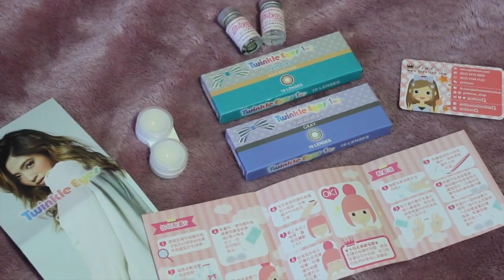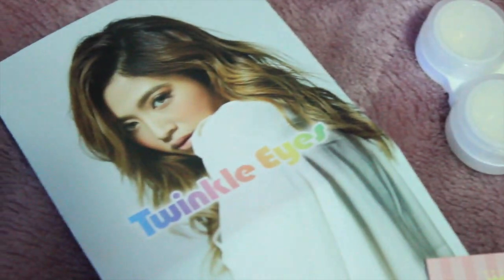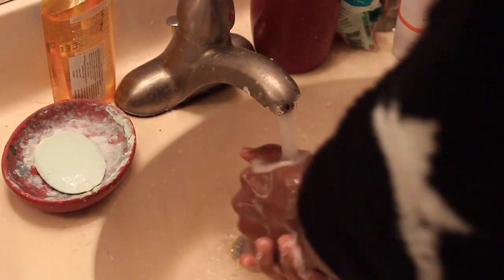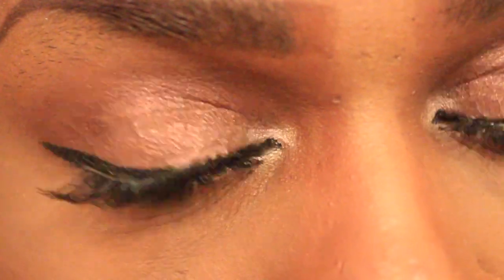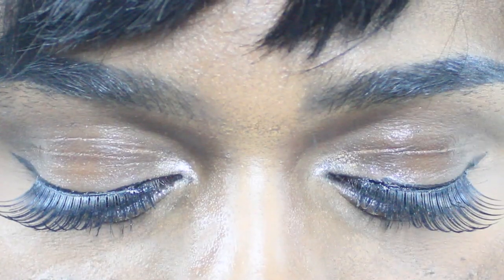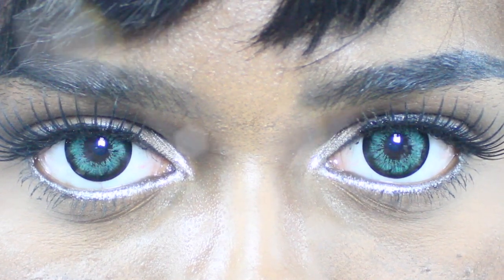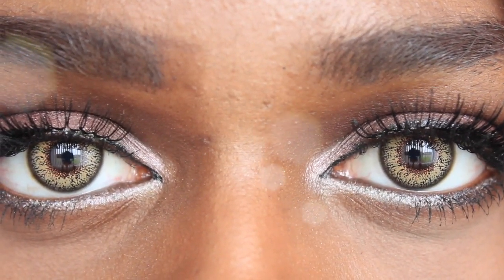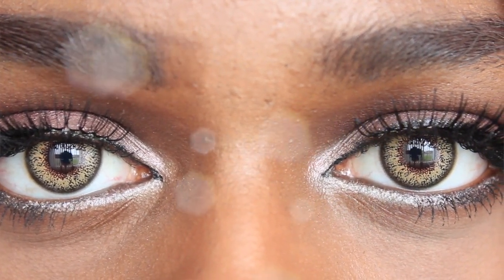KAWAII DESU REVIEW: PINKICON CIRCLE LENSES